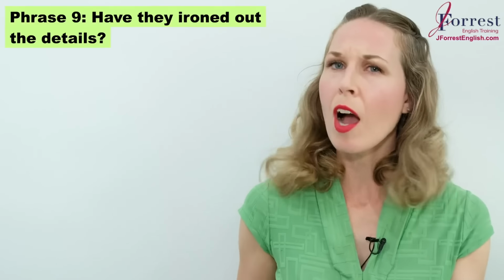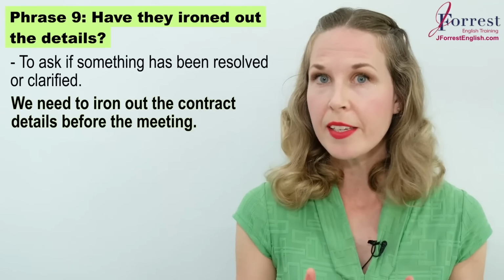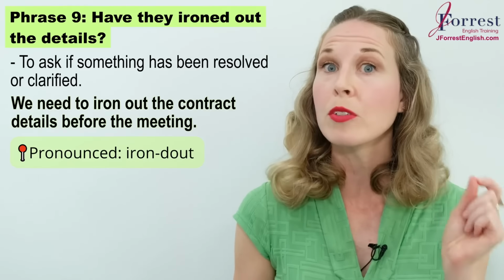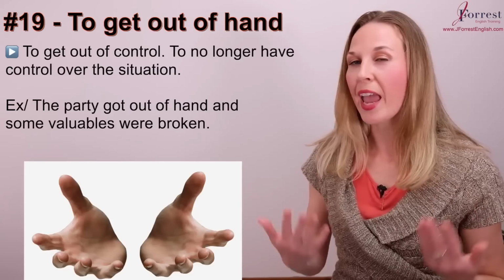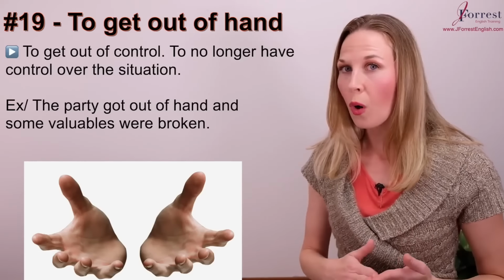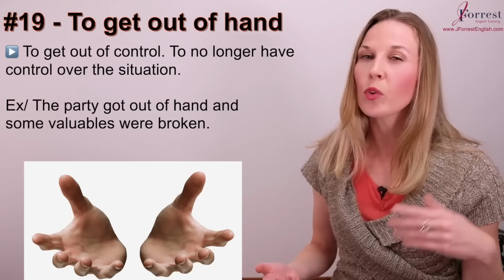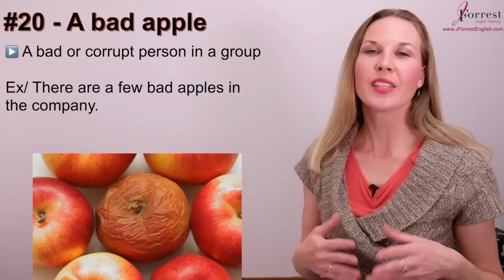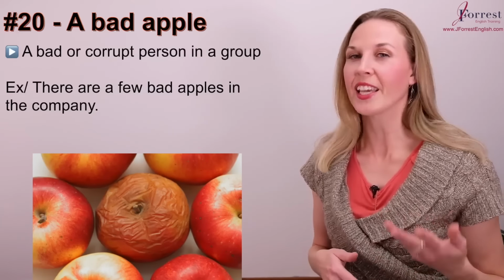300 English Words for Every Day Life | English Vocabulary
Learn 300 words you can use in your daily speech with this Vocabulary Master Class. Sound fluent & natural, just like a native speaker.

🥳Want to sound like a native English speaker in only 90 days? Join the
FINALLY FLUENT ACADEMY and have ME as your personal English coach ➡️

CHAPTERS:

00:00 - Welcome
00:20 - 50 Essential Travel Phrases
18:34 - 30 Advanced IELTS Phrases
31:43 - Finally Fluent Academy
32:23 - 50 Advanced Phrases Job Interviews
44:04 - 25 Professional Phrases
55:55 - 40 Alternatives to “I Think”
01:03:58 - 30 Ways to Say “I’m Sorry”
01:12:08 - 50 Common Idioms
01:31:51 - 24 Colloquial Words
01:47:20 - Next Steps